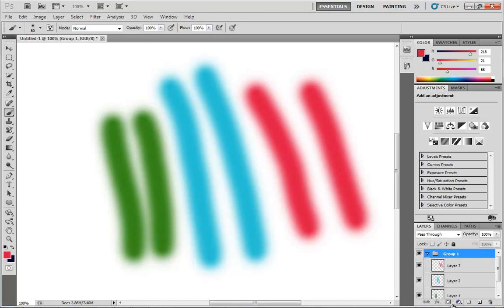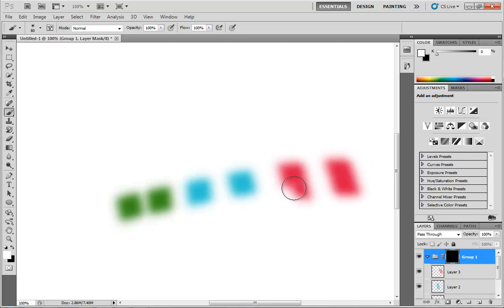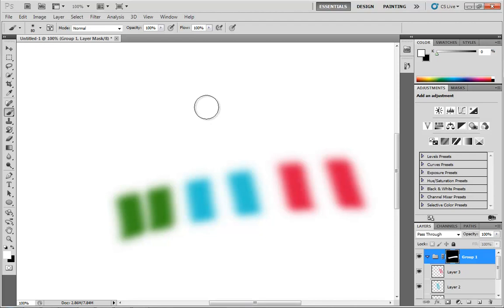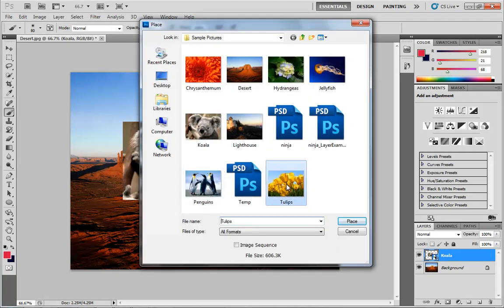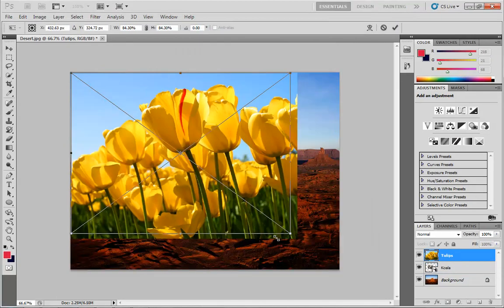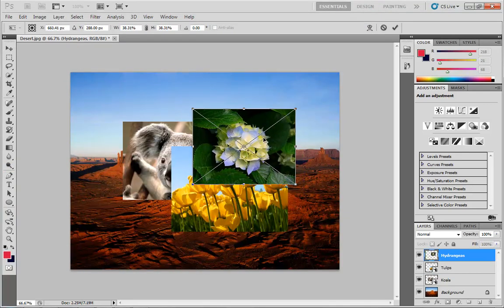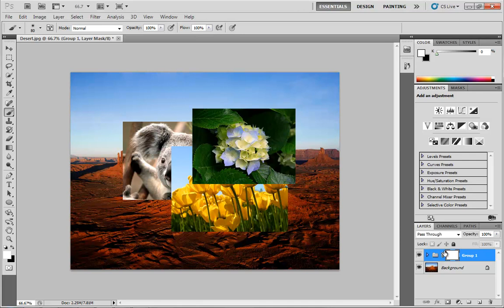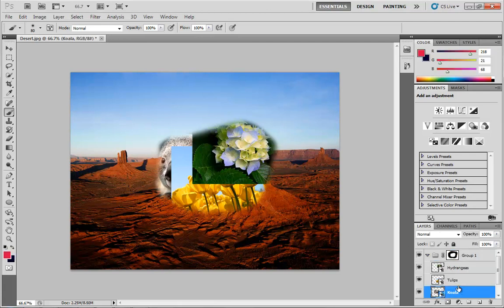[3D Buzz][Photoshop CS5 Fundamentals] 026. Adding Masks to Groups